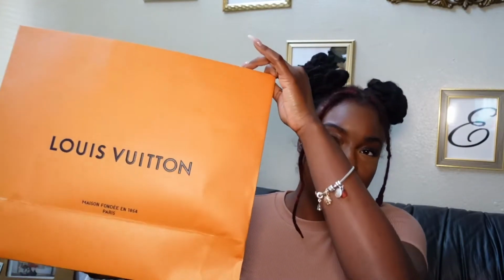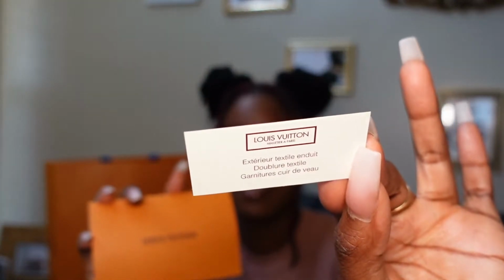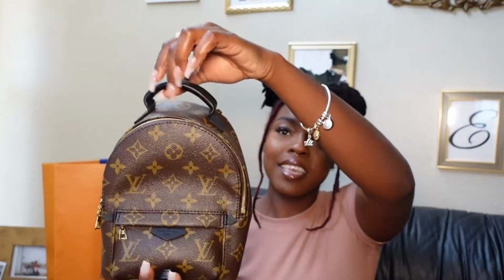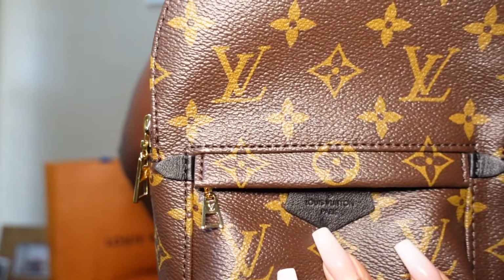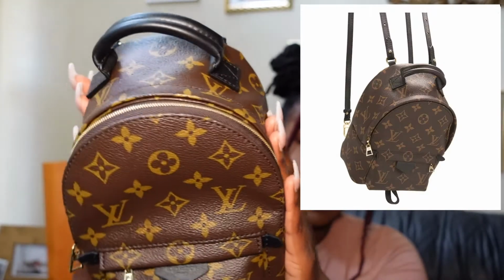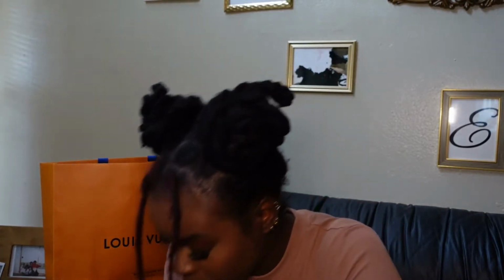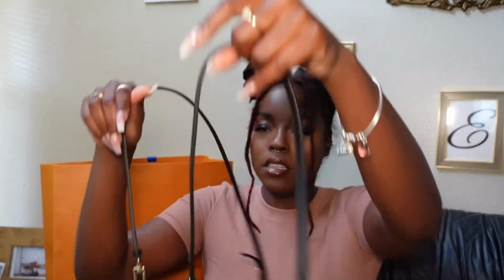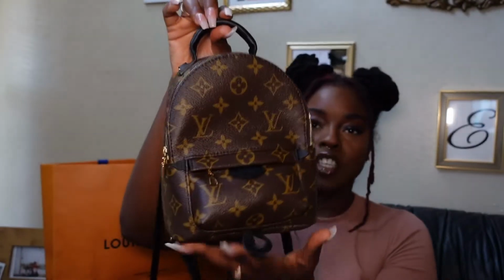I searched 2 years for this bag!? |LUX UNBOXING | SIMONE NICOLE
BACK with another LUX UNBOXING video !